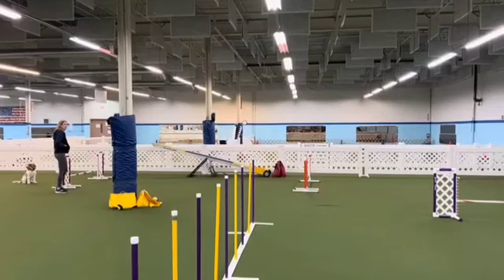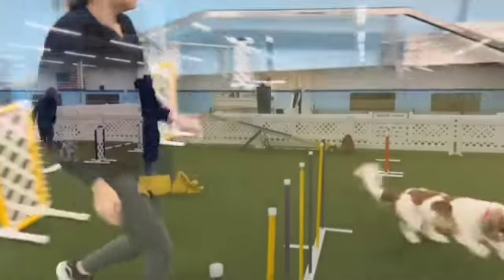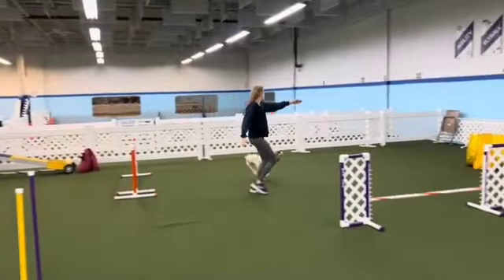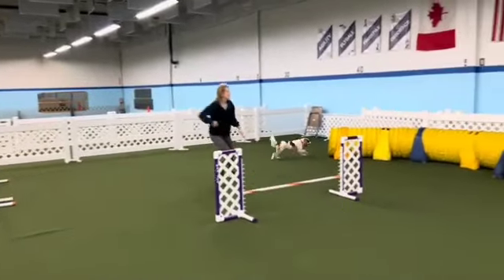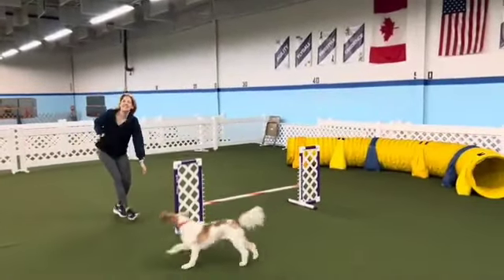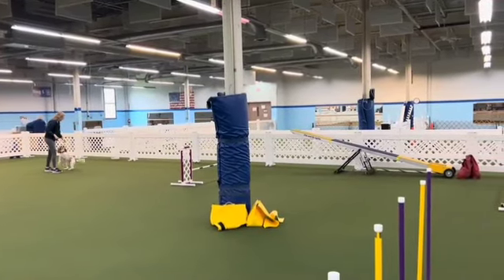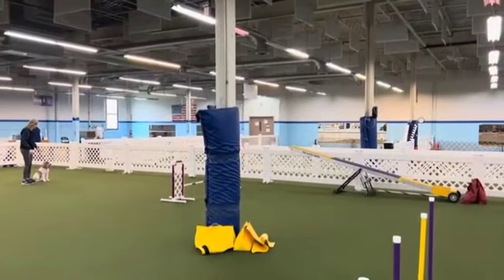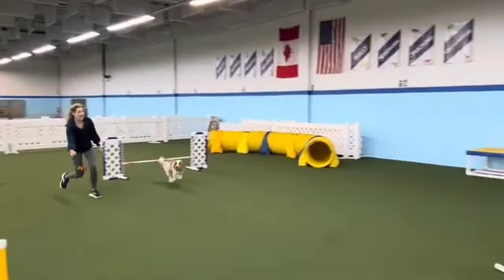bella w2 1